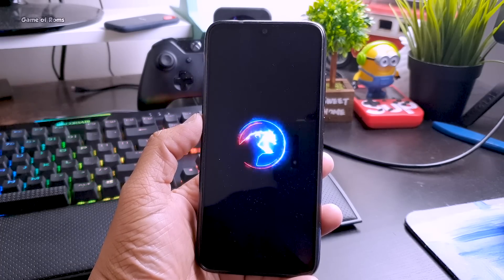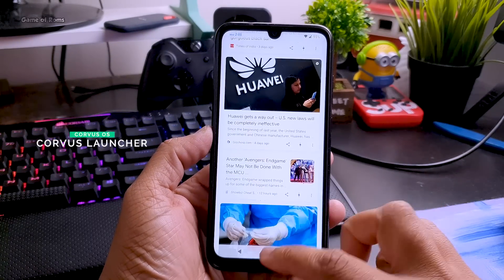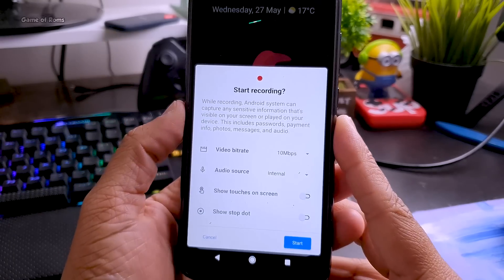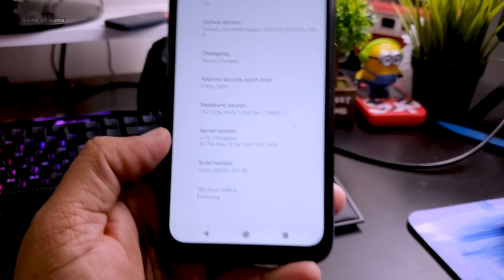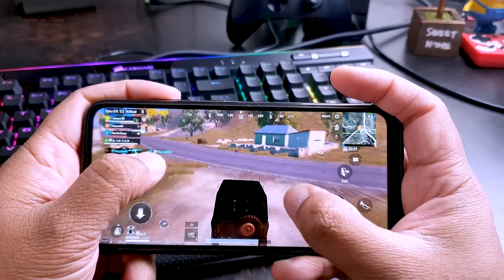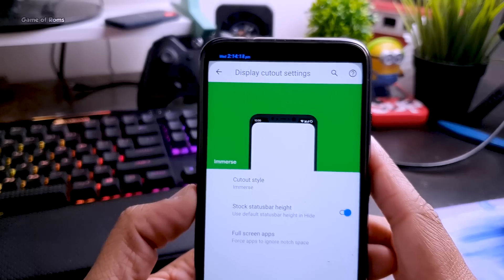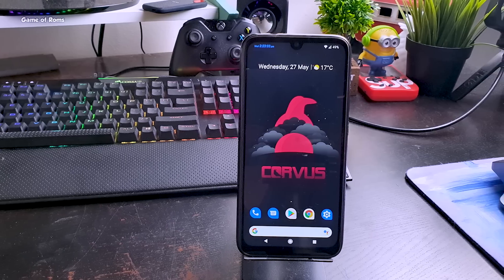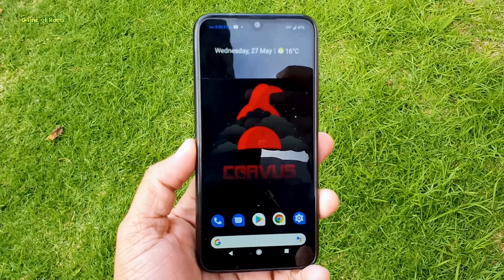Corvus OS - No 1 Android Gaming Rom 🔥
Here is Corvus OS best Android 10 Gaming Rom Special Android os Made for Pubg Best pub Gaming Rom Corvus OS is Available for Many Android Phones Corvus OS is a brand new Very HIGH PERFORMANCE Soon to be upgraded to ANDROID 11 custom ROM that brings a stunning Features to the user interface & major Performance improvements to the system.is it better than atom os lets find out

Download Corvus OS Best Gaming Rom for
Generic Android
Google Nexus Pixel Phones
Leeco
Lenovo
Motorola
Nextbit
OnePlus
Samsung
Xiaomi
Yu
ZUK